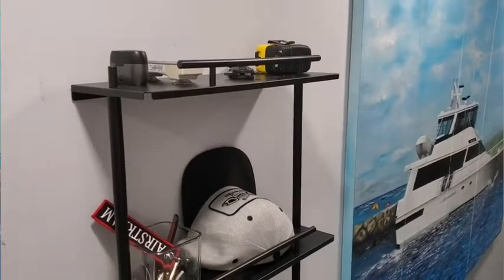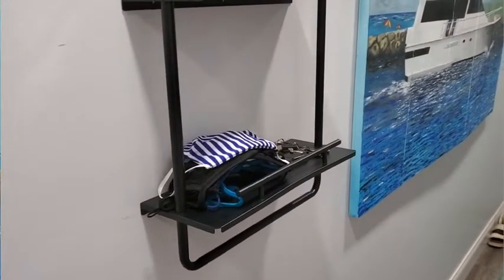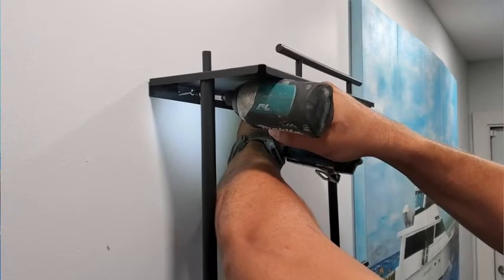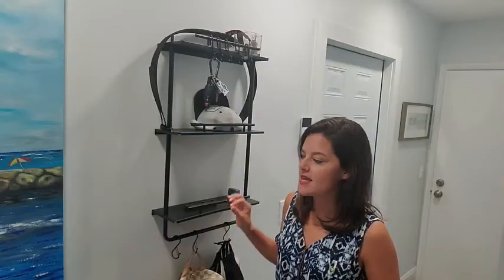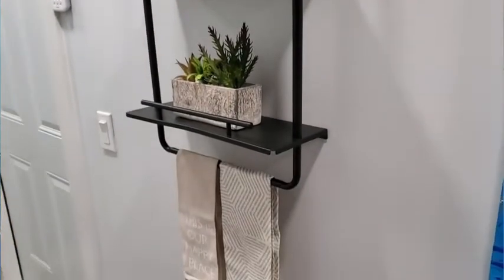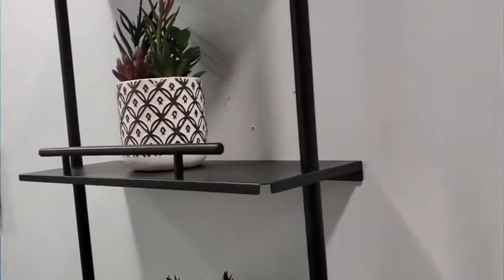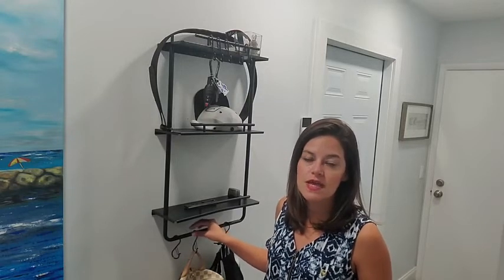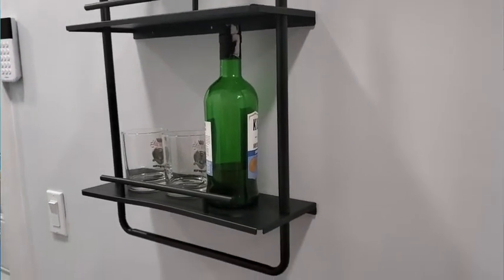Our Point of View on FEILERN Floating Shelves From Amazon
(Commissionable Links)
about this PRODUCT:
Simple and Stylish Design -3 Tier floating shelves wall mounted with frame and towel holder, can be matched well with most household style.
Without Rust & Without Crack - Bathroom shelf with towel bar is built with the solid metal, very sturdy. bathroom wall shelf without crack the board and can bear 35Ib
Upgrade Design - black bathroom shelves with safe fence handle and will never fall.Removable towel holder could install under the floating shelf.
Thoughtful Design Size - 16.53*16.14*5.9in. Floating shelf with towel bar can be used in bathrooms, kitchen, living room, room, etc
Quality Assured - If wall shelves for bathroom product has quality problems, can full refund or replacement for free guaranteed.